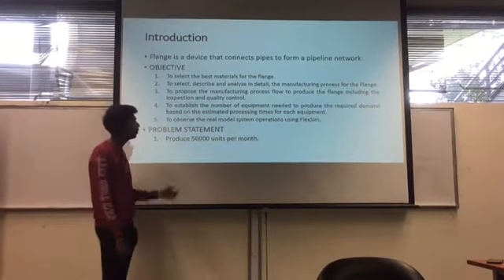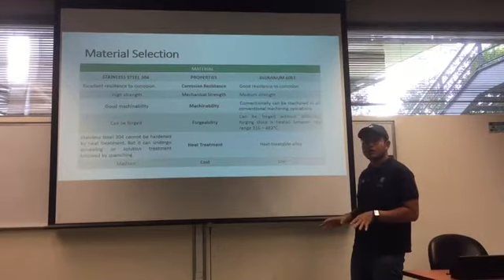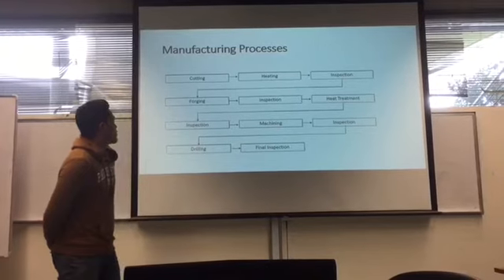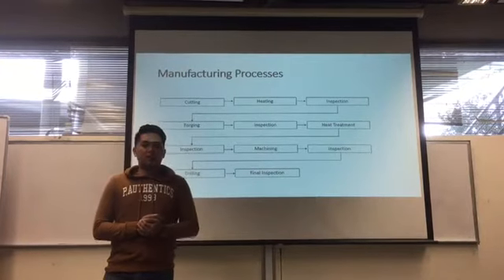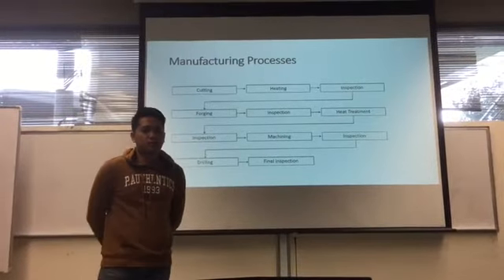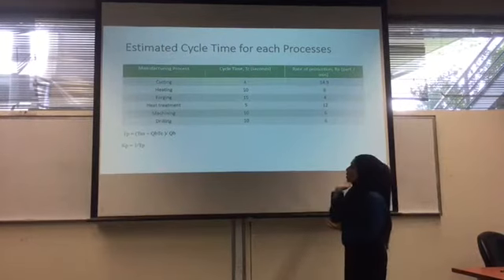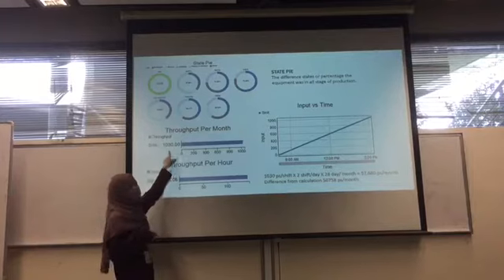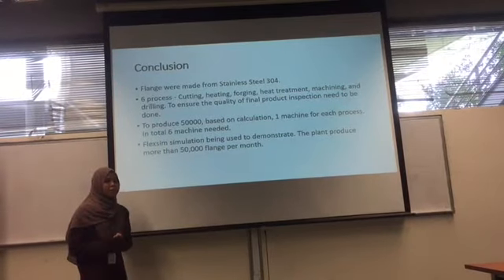MDB3073 : MANUFACTURING TECHNOLOGY 2 (GROUP 1)